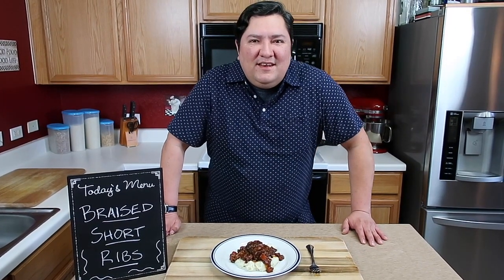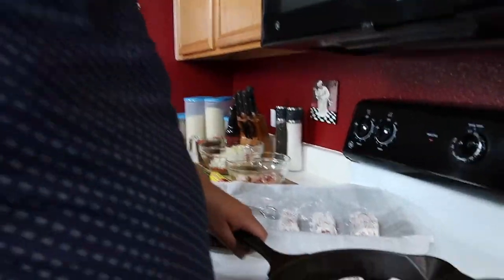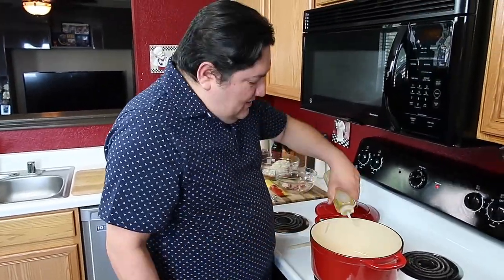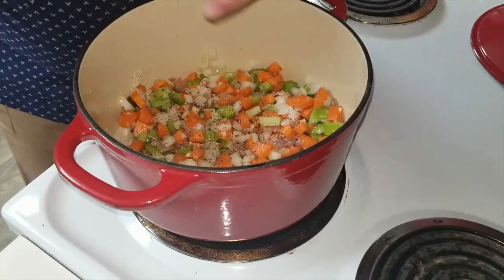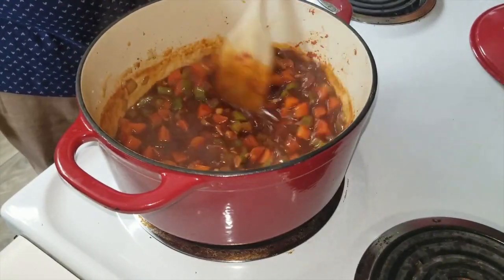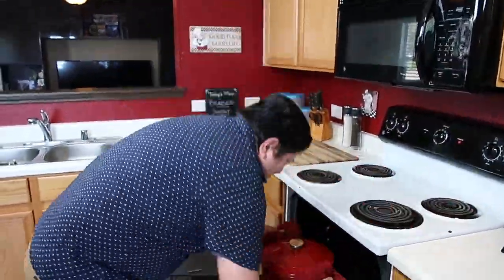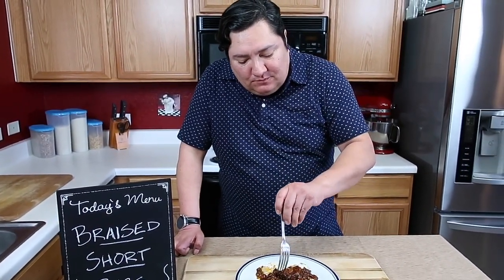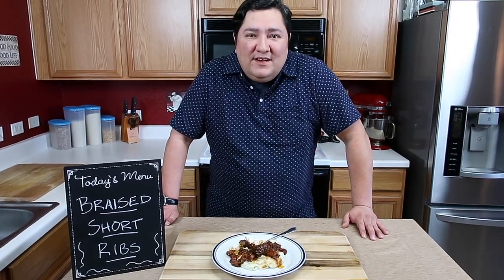Ultimate Comfort Food Braised Short Ribs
John brings you the ultimate comfort food, Braised Short Ribs!

Click below to purchase equipment used to create this video:
Canon G7x Mark II
Rode Microphone
Zoom H1n Recorder

We love the merch at Target, click here to purchase:
Dig JC III’s Style
Kitchen stuff

Braised Short Ribs

Ingredients

2 1/2 lbs Boneless Short Ribs
3 Strips of Bacon1 Onion2-3 Carrots2-3 Celery Stalks3-4 Cloves of Garlic2-3 Dried Bay Leaves4 Sprigs of Fresh Thyme2 Sprigs of Fresh Rosemary1  Bottle 12oz Imperial Milk Stout (Lakewood -Temptress)4.5oz tube of Tomato Paste1 1/2-2 Cups of Beef Broth or Stock
2 Tablespoons of butterOlive OilSalt & PepperFlour for Dredging the Meat

Brine
Prepare the meat the night before the meal. Dry and clean the short ribs with paper towels. Short ribs usually come in lengths of 6-8 inches. Cut them in half by the width into 3-4 inch portions. Salt all sides of the short ribs generously. Place them slightly apart onto a casserole dish or on a wired baking rack. Place in the refrigerator overnight. Brining allows the salt to absorb into the meat. Remove from the refrigerator and pat dry about 1 hour before you’re ready to start cooking. The Short Ribs need to be at room temperature at the time of cooking.

Preparation

Chop your onion, carrots, celery stalks all down. They all need to be roughly the same size. About a quarter of an inch thick. Dice your garlic. You can combine these ingredients into a large bowl and set aside when you have completed chopping.
Cut your bacon width wise into small strips. We are going to use the fat from the bacon for flavoring. Set aside in a separate bowl.
Take you Short Ribs and pepper all sides. Give one last small douse of salt too. In a large bowl, dredge all your short ribs with flour. Place your dredged Short Ribs onto wax paper and set aside.
Get your cast iron skillet hot. Cover the bottom with cooking oil. Brown all sides of your Short Ribs. You want to develop a nice brown crust on all sides. Once you’ve browned all your Short Ribs, set aside on a baking sheet.
You need to use a Dutch Oven. Get your Dutch Oven hot. Pour about a 1/2 tablespoon of oil onto the bottom. Next, add the bacon strips and allow the fat to cook down. Move onto the next step once your bacon has begun to develop crispy, brown tips.
Add your aromatic mix of celery, onions, carrots, and garlic. Allow your aromatics to cook down. This can take anywhere from 5-10 minutes. Lower the top rack to the middle. Heat your oven at 350 degrees.
Next, add the 4.5 tube of Tomato Paste to your aromatics and mix well. Allow to cook down for a couple of minutes. Add, the bottle of Imperial Milk Stout and mix. Cook out the alcohol of the beer. We want the flavors from the beer. Takes about 10 minutes. Taste for salt and add accordingly.
Add the bundle of Thyme and Rose Mary to the mixture. Also, add the Dried Bay Leaves. Place them all in the center. They’ll need to be removed once the ribs have completed braising.
Add all your Short Ribs to the mixture. Pour the Beef Broth in until the ribs are just covered. Allow to come to a boil and cover with your Dutch Oven lid. Place the Dutch Oven into the oven. Cook for 3 hours at 350 degrees. Remove the lid and cook uncovered the last 30 minutes.
After 3 hours, take out the Dutch Oven. Remove all the short ribs onto a baking sheet and set aside. Remove the Thyme, Rose Mary, and the Dried Bay Leaves from the mixture.
Add 2 tablespoons of butter to the mixture and stir well. We are creating a sauce/glaze for the Short Ribs. Taste for salt and add accordingly. Once the butter has melted down, add the short ribs back into the sauce/glaze.
Plate the mashed potatoes. (I’ll link my Mashed Potatoes video) Add one of your ribs to the center and pour some sauce/glaze over the top. ENJOY!